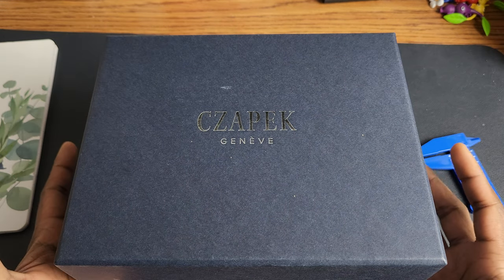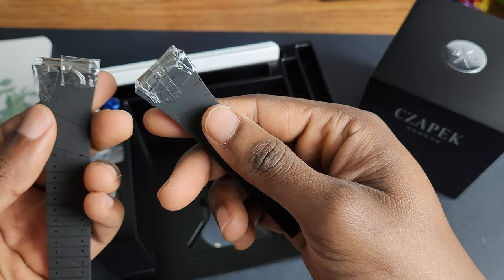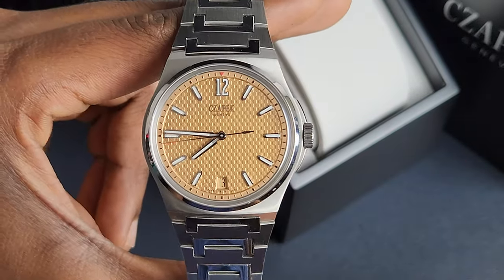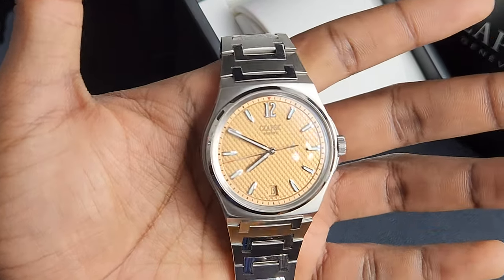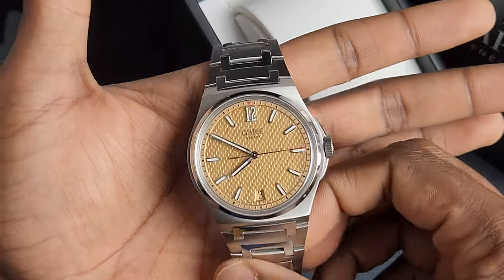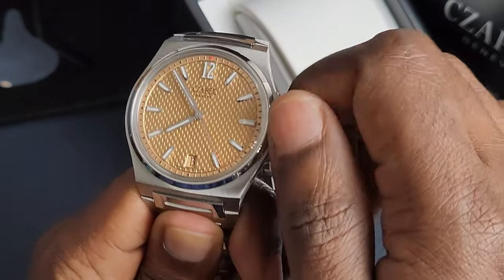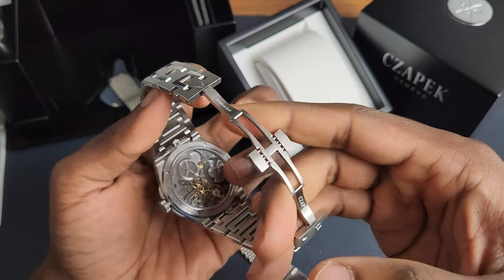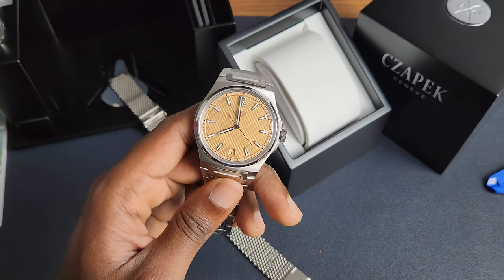Czapek Antarctique Passage de Drake (Salmon) - Lets Unbox and Talk About It!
Hey everyone,
I hope this video finds you well! My advanced apologies for the lower effort content here. Time was running a bit thin 🙂

Marcus lent in another watch for review. His most recent purchase, the fabulous Salmon dialed Czapek.
Let me know what you think of this piece!

Thanks again and I'll talk to you all very soon!

-Sanjay